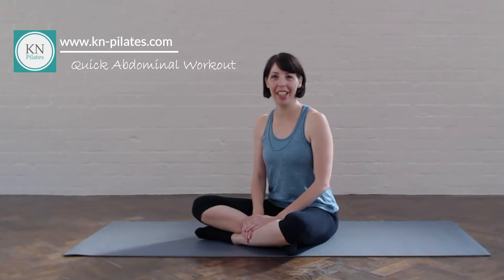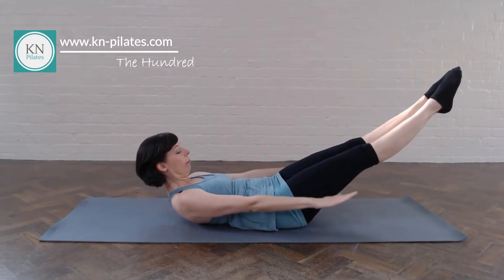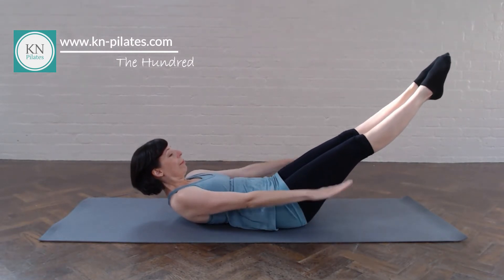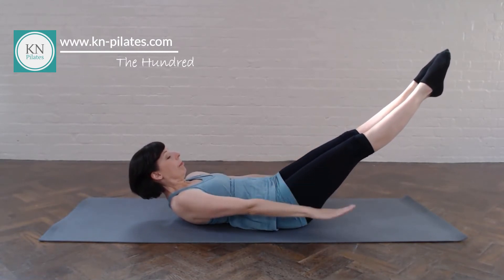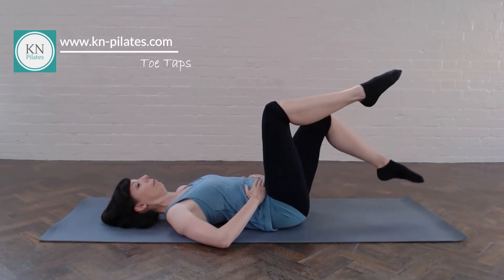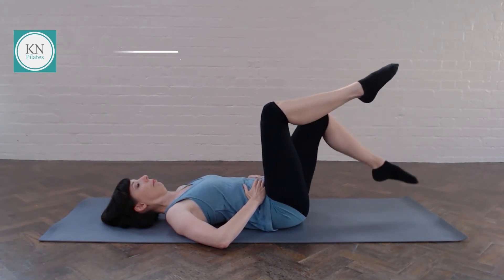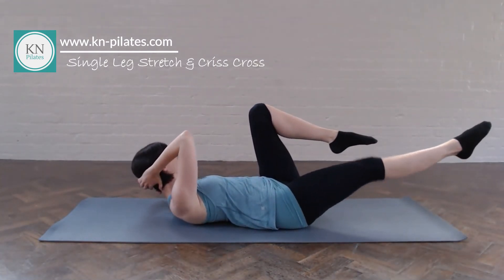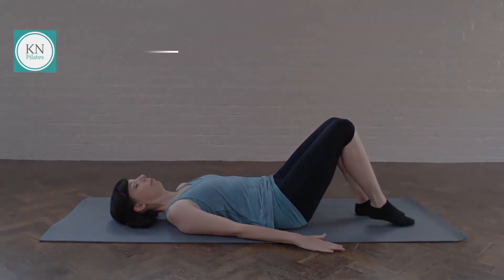Summer Abs - Quick Abdominal Workout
Quick Abdominal Workout

You must not rely on any information or guidance we provide you with as an alternative to medical advice from your doctor or healthcare provider and we expressly disclaim all responsibility, and shall have no liability, for any damages, loss, injury, or liability whatsoever suffered by you or any third party as a result of your reliance on any information or guidance we provide you with.

If you have any specific questions or concerns about any medical matter, you should consult your doctor or healthcare provider as soon as possible.

If you think you may be suffering from any medical condition, you should seek immediate medical attention from your healthcare provider. Do not delay seeking medical advice, disregard medical advice or discontinue medical treatment because of information or guidance we provide you with.

Nothing in this disclaimer will limit or exclude any liability that may not be limited or excluded by applicable law.